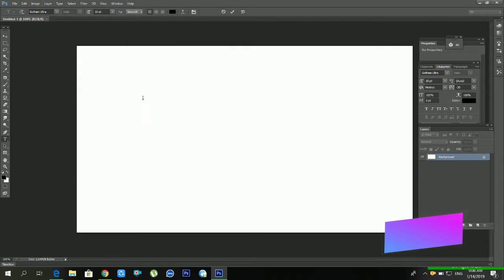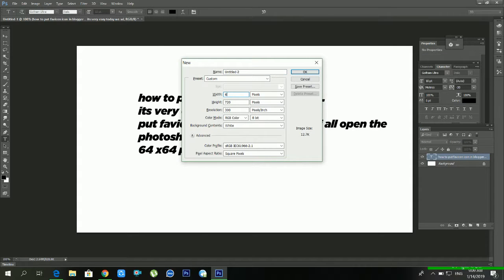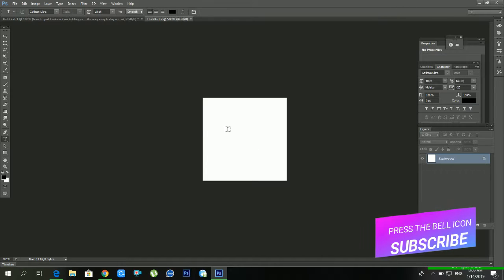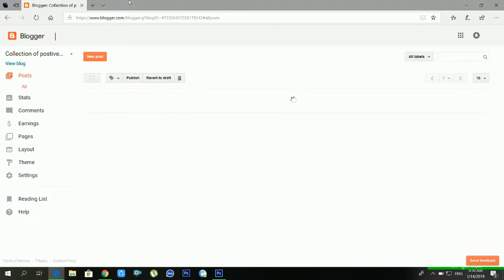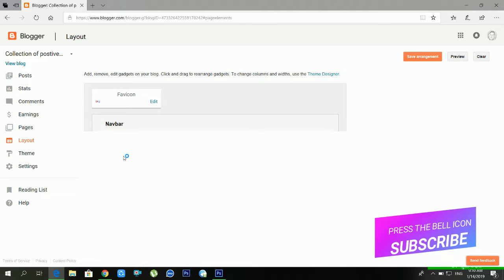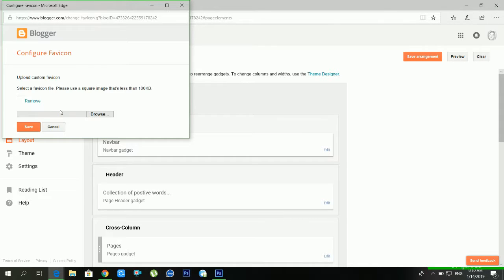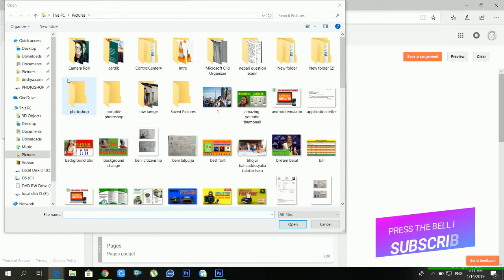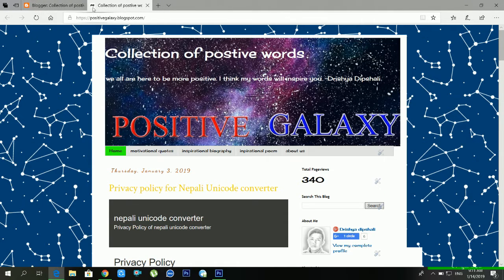How To Put Favicon Icon in Blogger - Google Blogspot Tricks - Blogger Tutorial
blogspot is known as a blogger . Lots of people who are not familiar with website . and blogger is the best platform to learn web development . You can also try the blogger for beginner . It will help you know more about the concept of Website . After became expert in Blogger you can move on to wordpress , joomla or any kinds of Content management system .

how to put favicon icon in blogspot its very easy to put favicon icon in your blogger website. hello everyone welcome to you in my youtube channel . if you are watching this video first time don’t forget to subscribe my youtube channel . so without any late let's begin our video .

so first of all open you photoshop and create new file. and the size should be 64 by 64 pixels . then just type something what you want to put and save it .

Now go in blogger.com or blogspot.com. Then go in layout and there you will see the favicon icon and and this kinds of window will pop up . Then now just browse a file and save it and refresh it .. Now just click in the view blog and check your favicon icon working or not . Now its done . HOping that you understand to put favicon icon after watching this video .